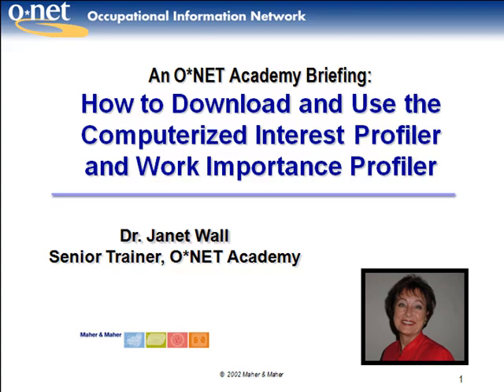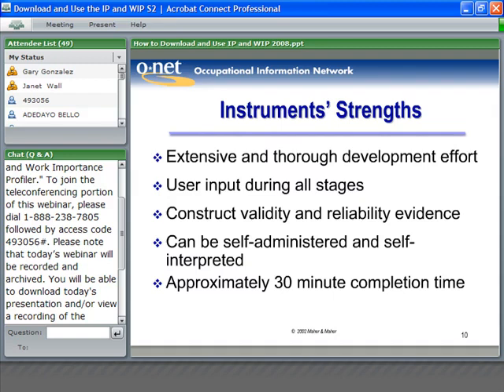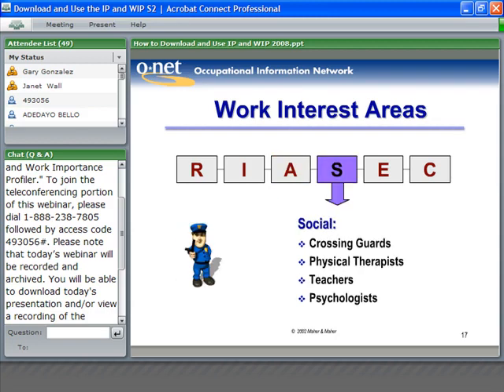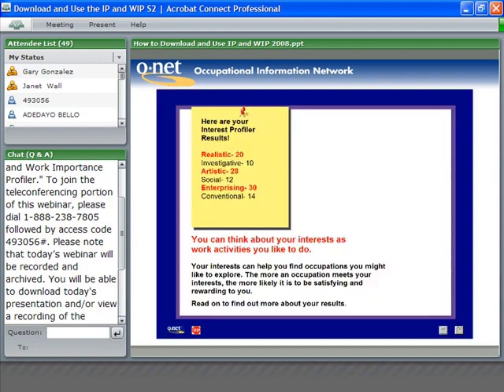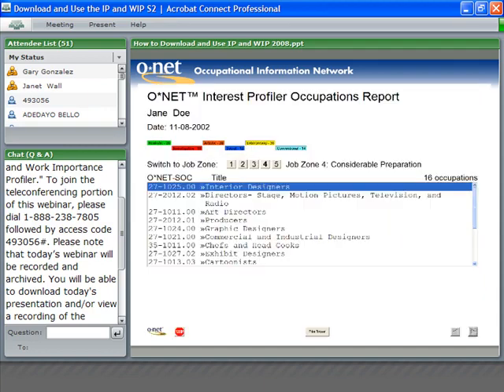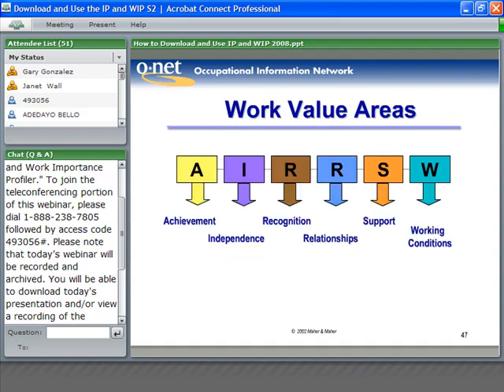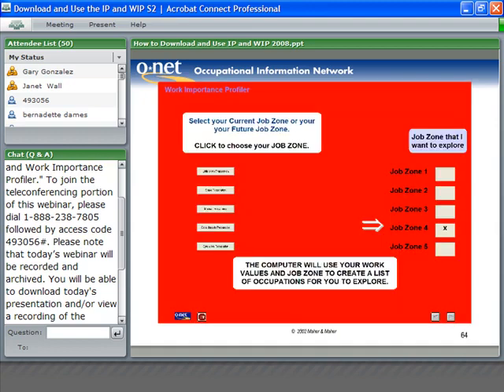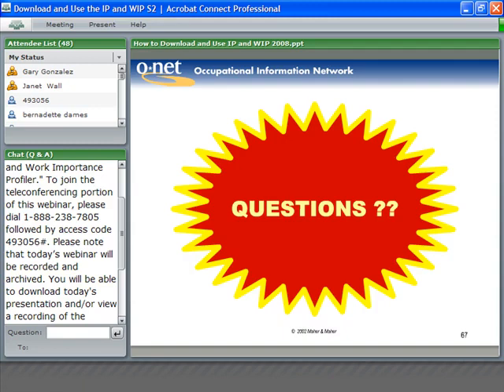[2008 Webinar] How to Use the O*NET Computerized Interest Profiler and Work Importance Profiler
In this archived webinar from 2008, Dr. Janet Wall shows attendees how to find and download O*NET Career Exploration Tools—the Computerized Interest Profiler and the Work Importance Profiler. She explains how to complete the instruments and demonstrates how one can use the results to find best-fitting O*NET occupations.